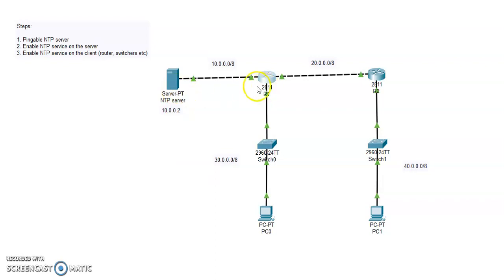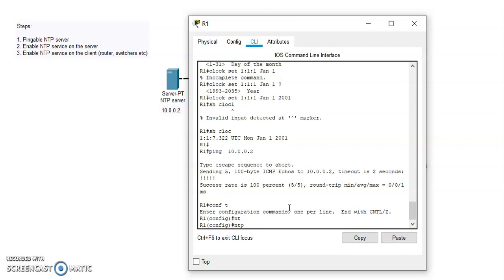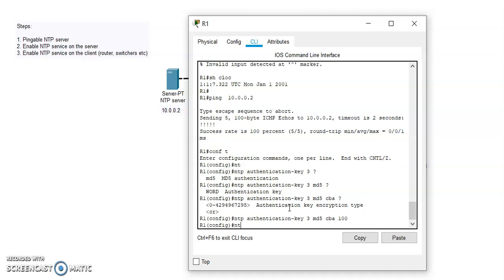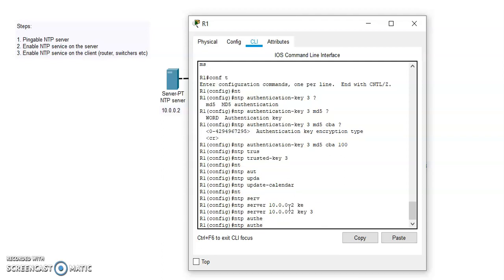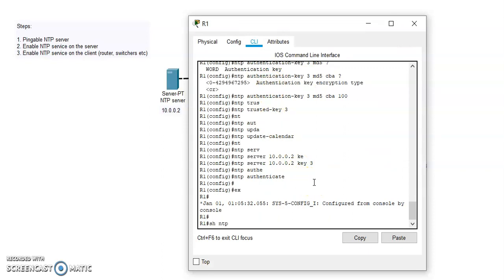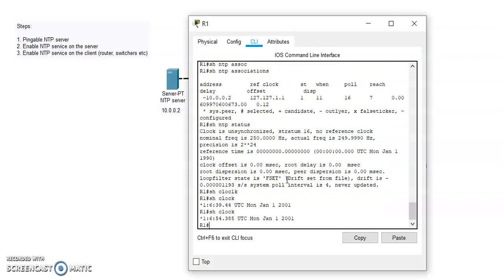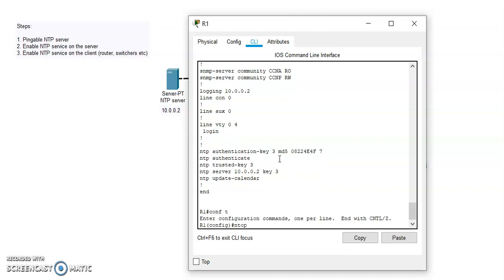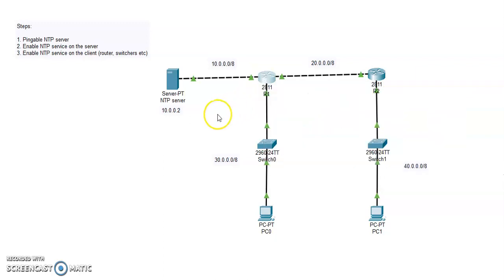NTP using authentication | Cisco Packet Tracer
It is really important to synchronize the time in the network so that generated time stamps and messages could be correlated.
Below steps were taken:
1. Check if the NTP server is reachable.
2. Enable NTP service and authentication.
3. Configure NTP service on the client.